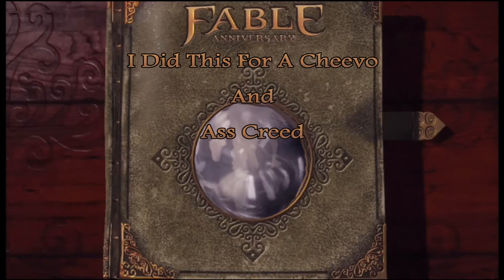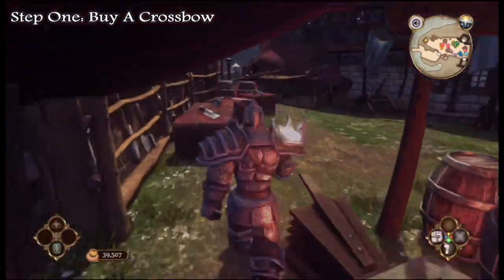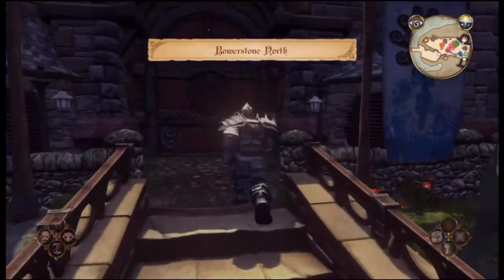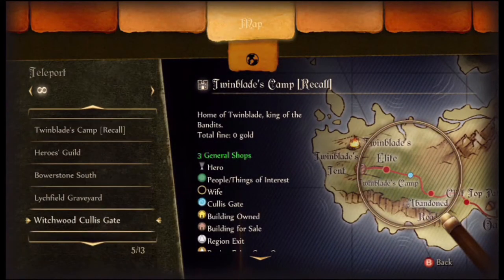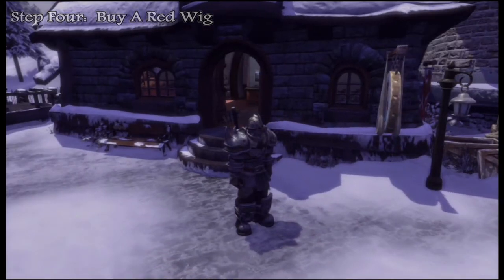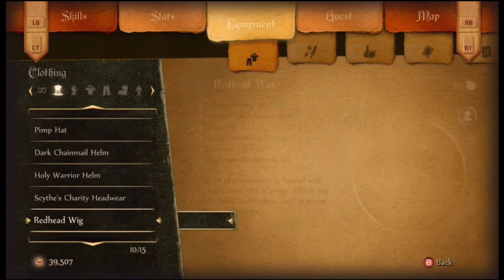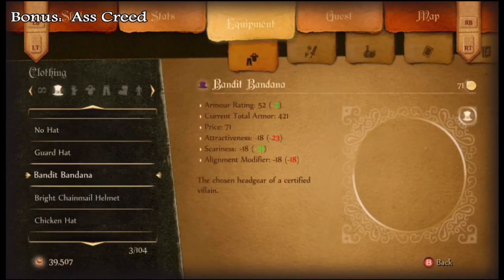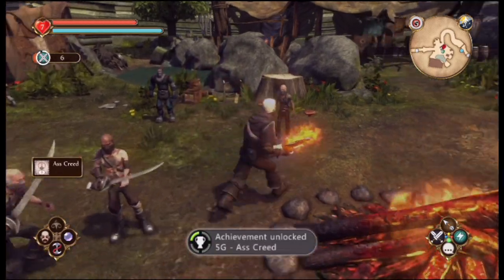Fable Anniversary - I Did This For A Cheevo And Ass Creed Achievement Guide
rei noblewolf here, with a guide on two Fable Anniversary achievements:  "I Did This For A Cheevo" and "Ass Creed," both worth 5 Gamerscore.